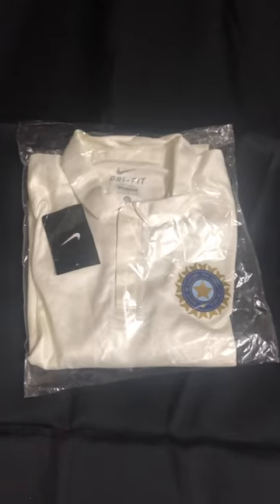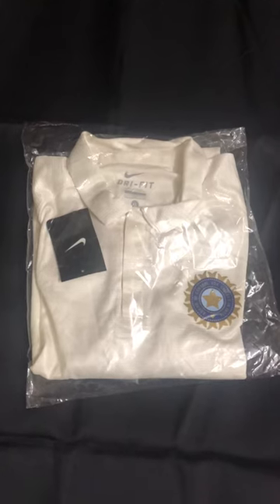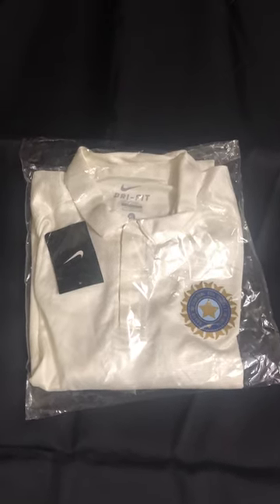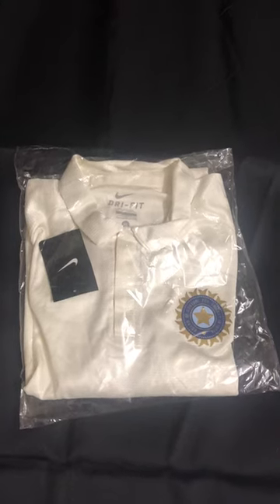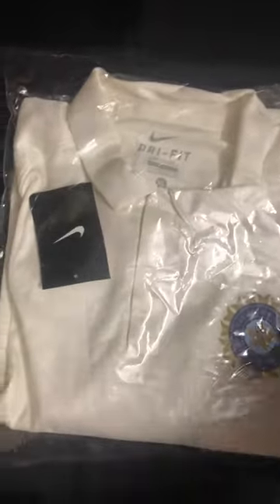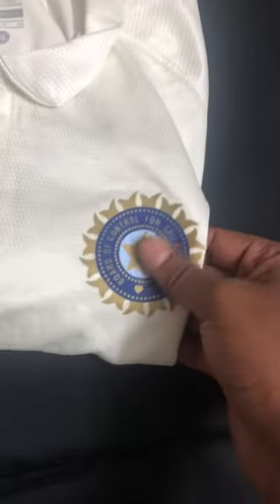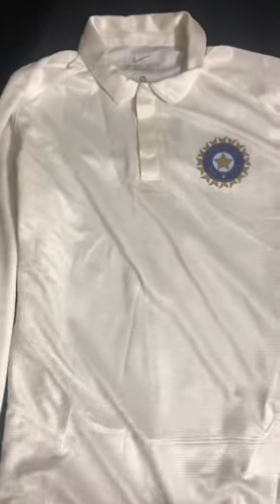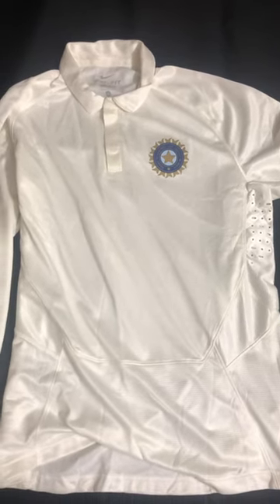Review: NIKE BCCI White Test Jersey ( Vintage )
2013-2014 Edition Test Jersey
Shiny DriFit Material
Nice UnderArm Side Ventilations

Follow us on : Instagram.com/ExecutiveClubCricket